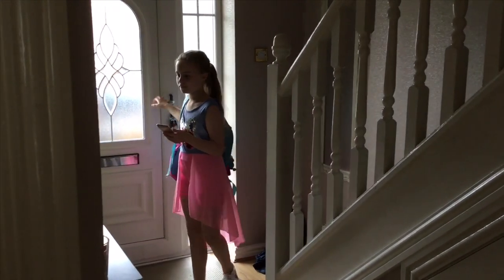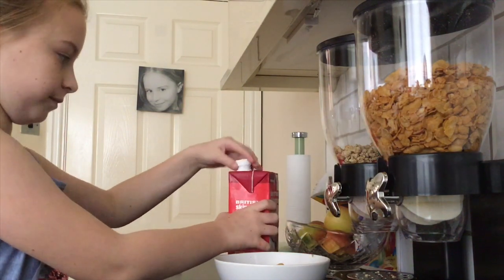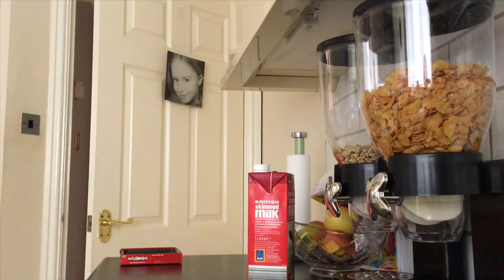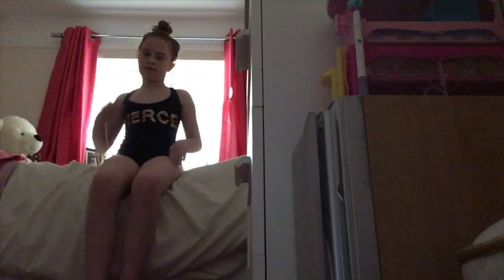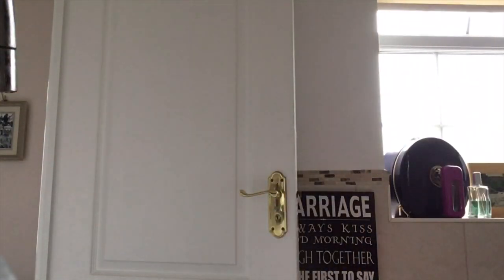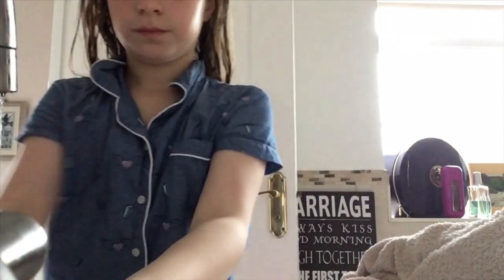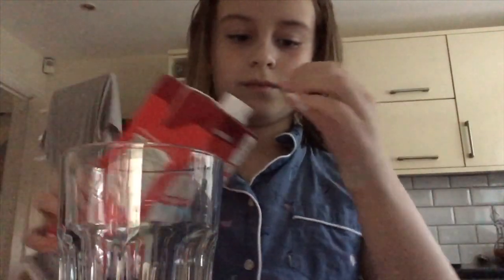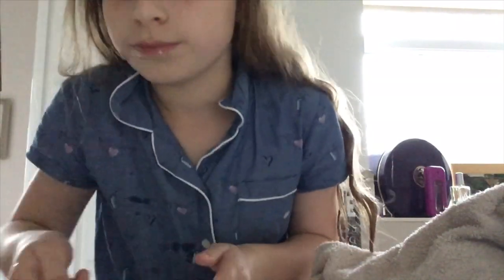Lara’s night routine 😊